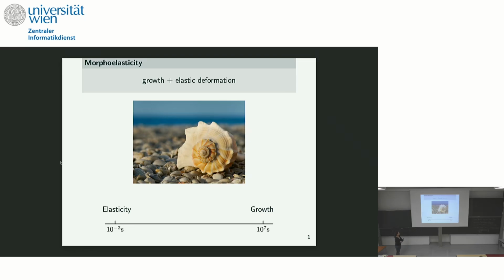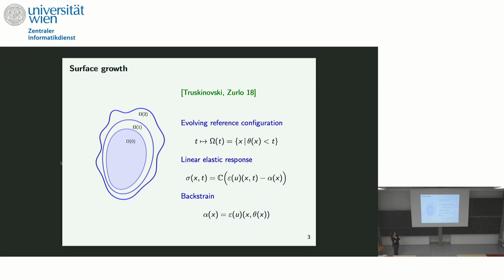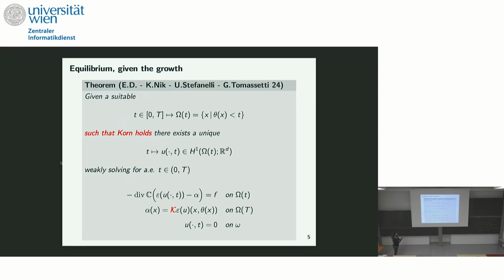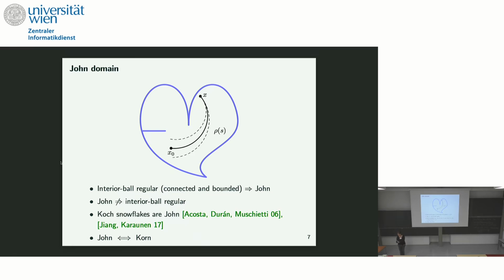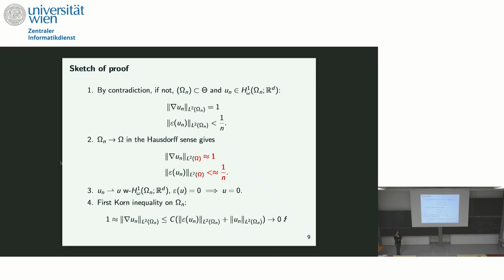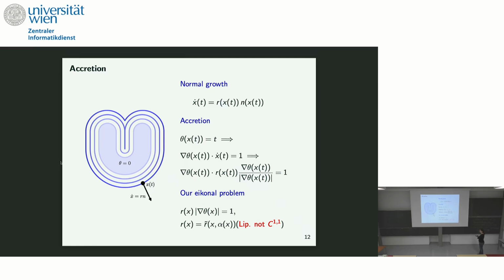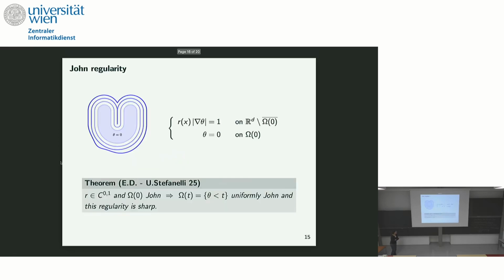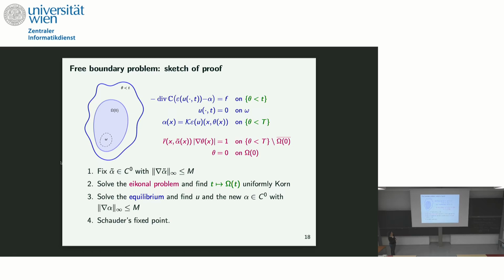Elisa Davoli - Accretive growth for elastic solids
In this talk we will discuss a model for the accretive growth of an elastic solid. The reference configuration of the body is accreted in its normal direction, with space- and deformation- dependent accretion rate. The time-dependent reference configuration is identified via the level sets of the unique viscosity solution of a suitable generalized eikonal equation. As a corollary of a regularity result for level sets of solutions to the stationary Hamilton-Jakobi equation, we will show John regularity of the level sets of the aforementioned generalized eikonal equation.

After proving the global-in-time well-posedness of the quasistatic equilibrium under prescribed growth, we will prove the existence of a local-in-time solution for the coupled equilibrium-growth problem, where both mechanical displacement and time-evolving set are unknown.

The talk is based on joint work with K. Nik, U. Stefanelli, and G. Tomassetti.